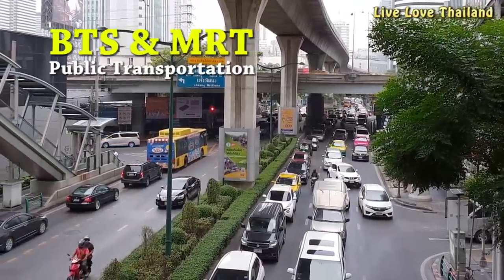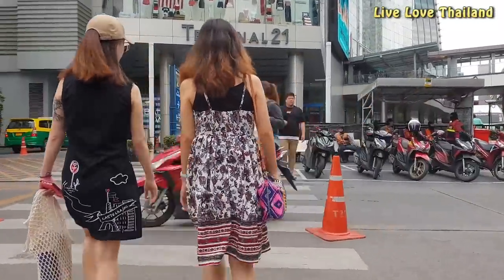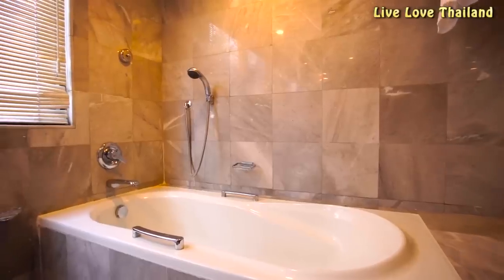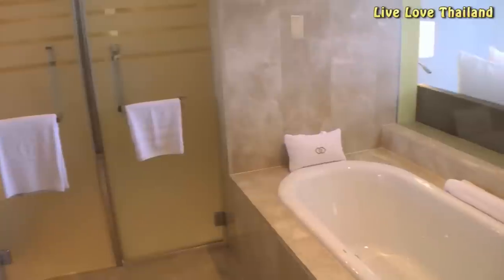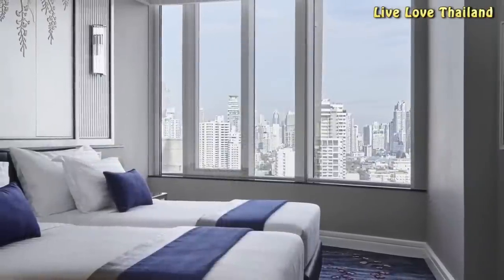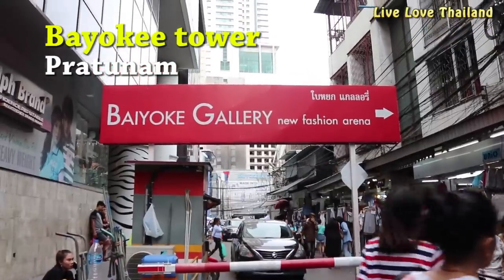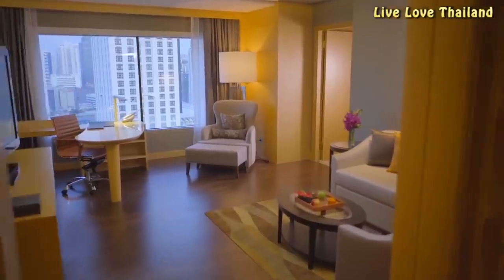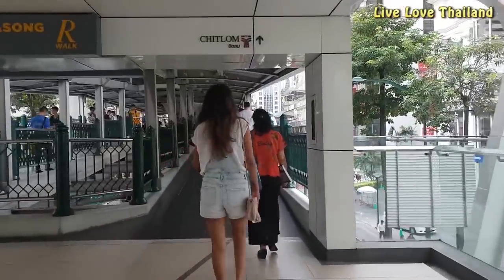Where to stay in Bangkok – Hotels guide near shopping & nightlife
Where to stay in Bangkok - Hotels to stay in Bangkok

Choosing where to stay in Bangkok is one of the essential things while preparing your trip to Thailand.
In this vlog we are going to share with you some of the basic points you have to take in to consideration, before booking your accommodation, to make the best of your stay in Bangkok.

YOU’RE FREE TO USE THIS SONG IN ANY OF YOUR YOUTUBE VIDEOS, BUT YOU MUST INCLUDE THE FOLLOWING IN YOUR VIDEO DESCRIPTION

• Canon 200D
• Tripod
• Gorilla pod
• fY fyeutech Gimbel for steady shots
• Galaxy S9